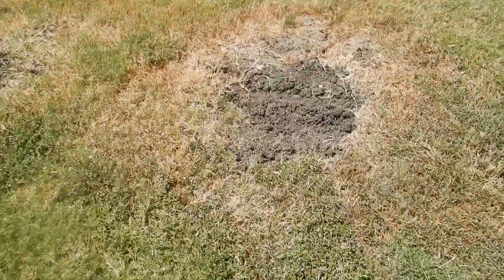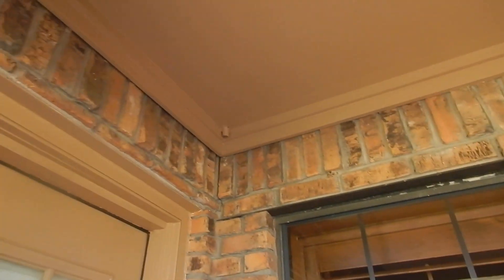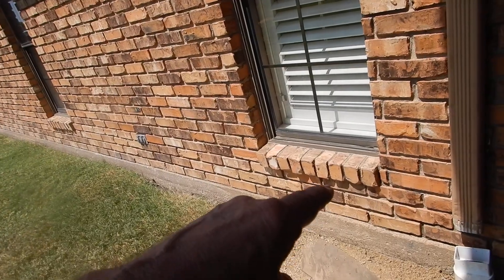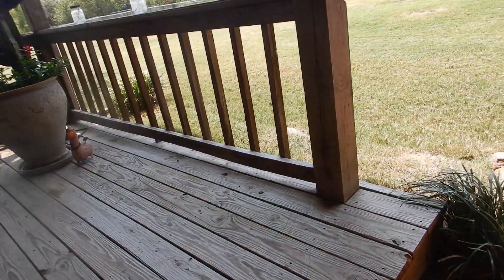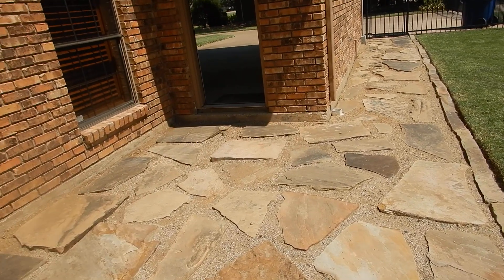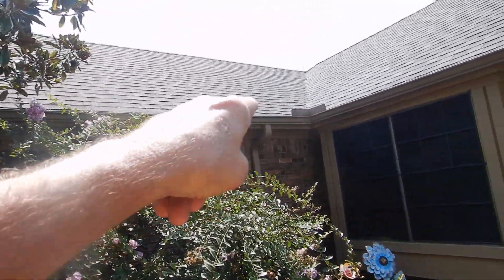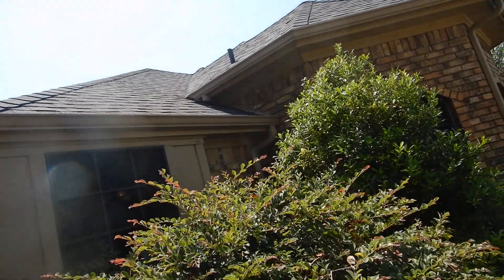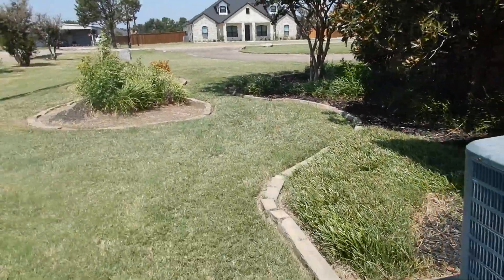1Ea. House Exterior Tour